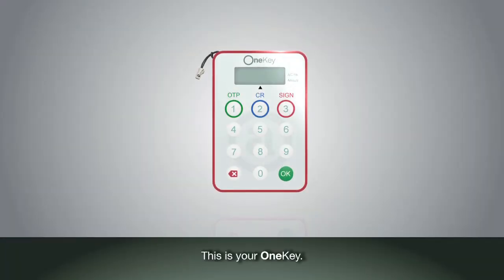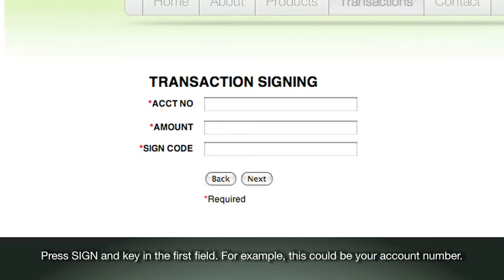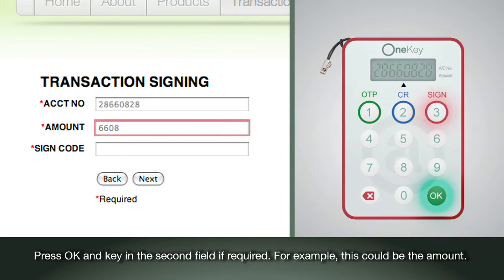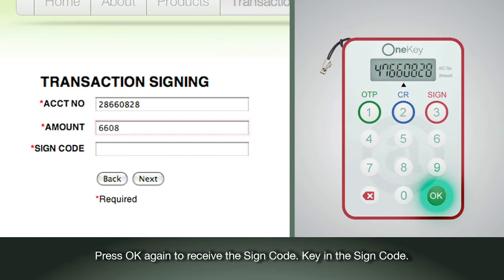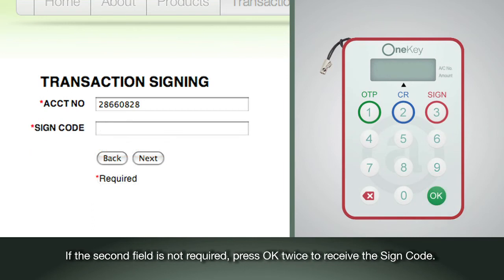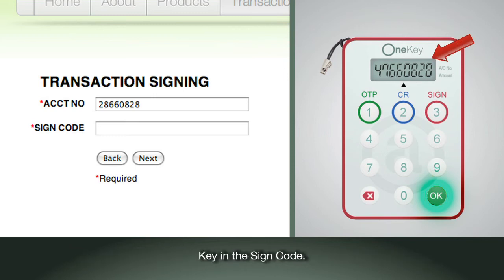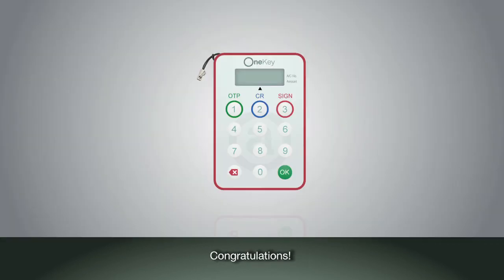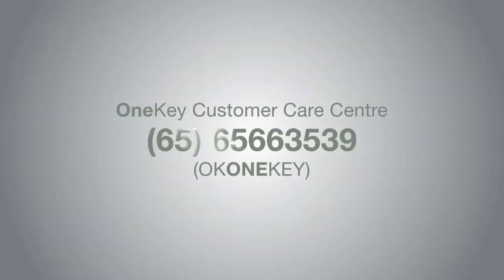OneKey - How To Use The Sign Function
This is a simple guide to show you how to use the Sign function on the OneKey device.